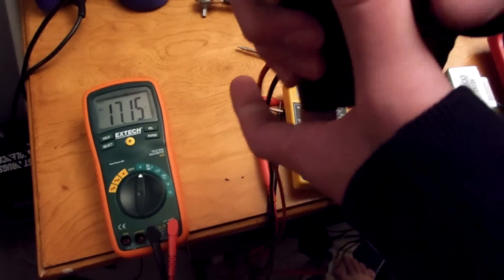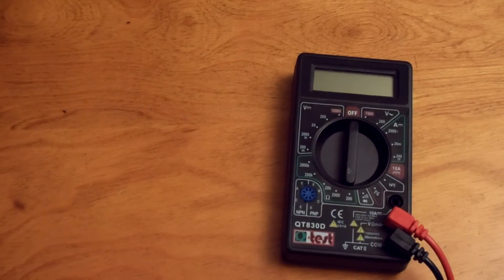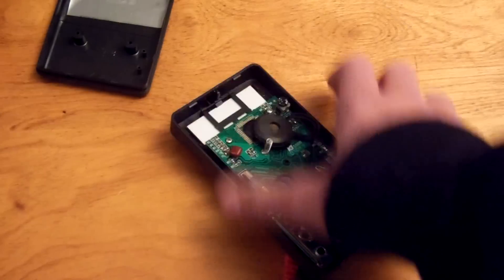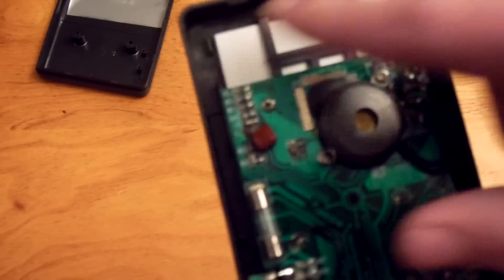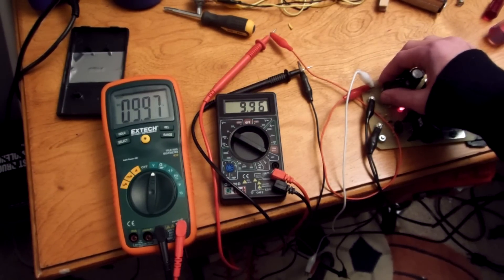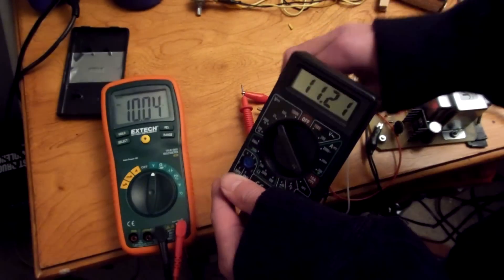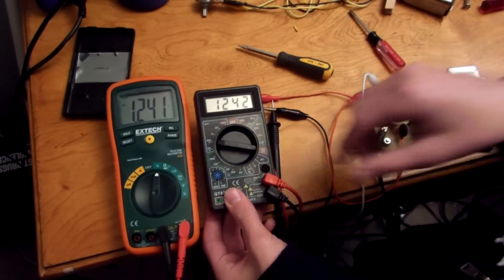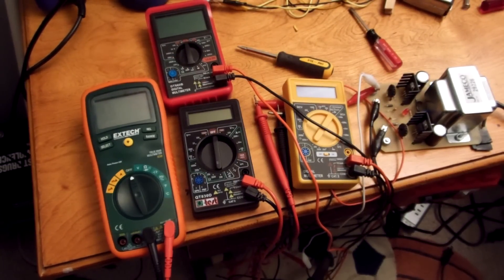How to Calibrate Inexpensive Multimeters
Here is how to calibrate low-cost multimeters. This is very simple and only takes about 10 minutes with the right equipment.